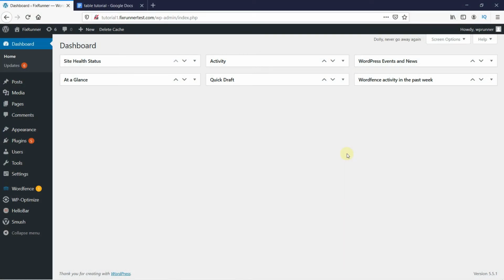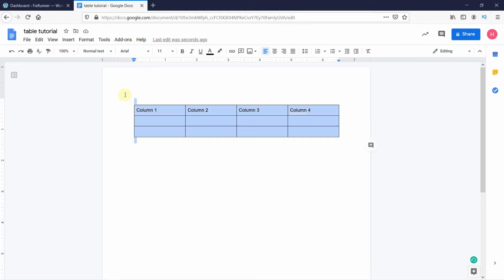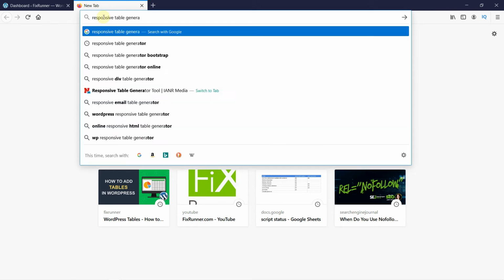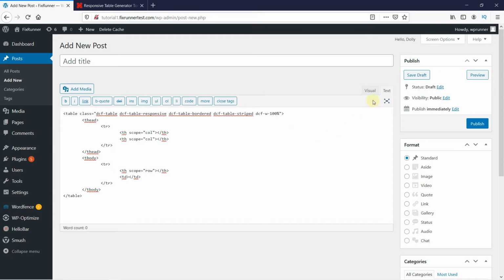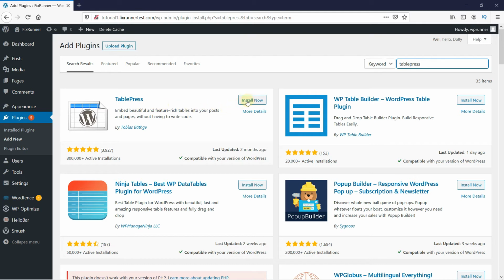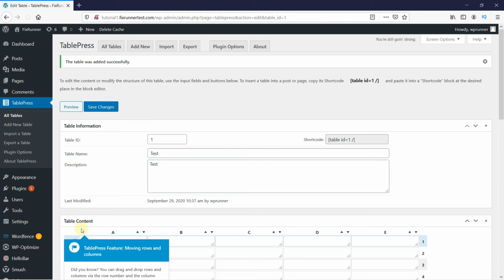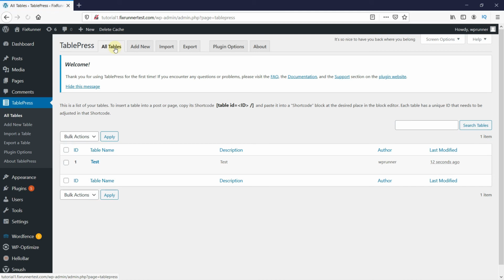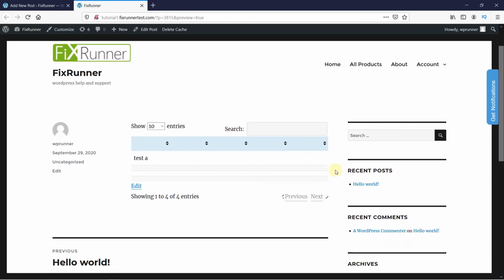How To Add Tables In WordPress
This video is about how to add Tables in WordPress. Tables are great tools for preparing and presenting information to your readers in a logical and visually appealing manner. But wordpress editor does not provide an option to add a table. Well lucky for you, in this tutorial I will show three methods you can use to add tables in wordpress.

0:30 - Method #1
1:50 - Method #2
3:14 - Method #3